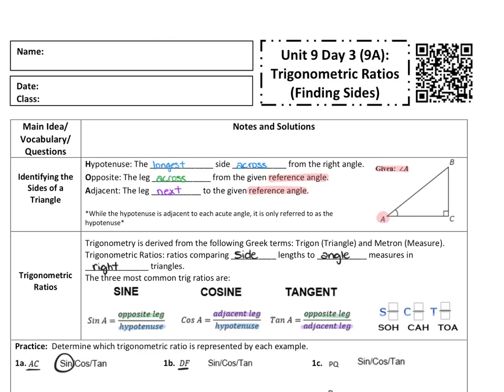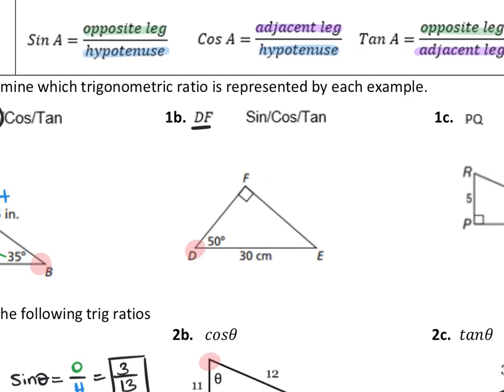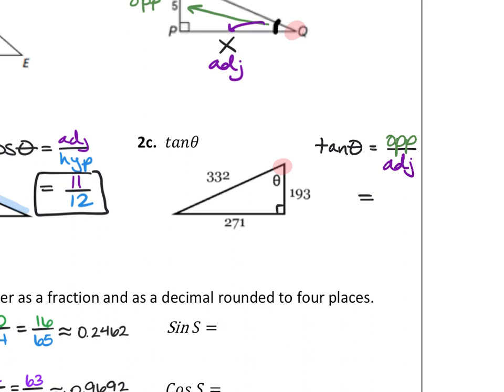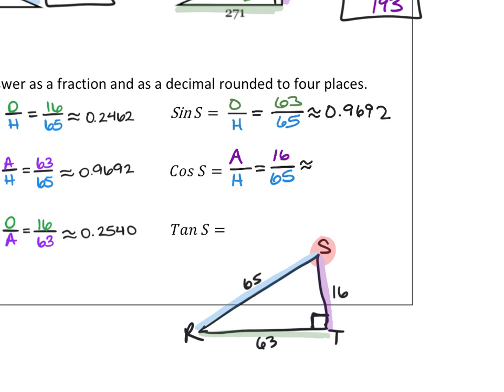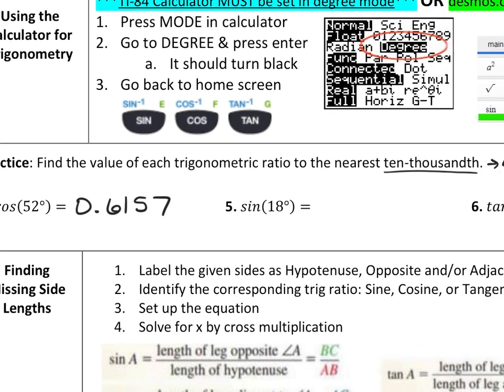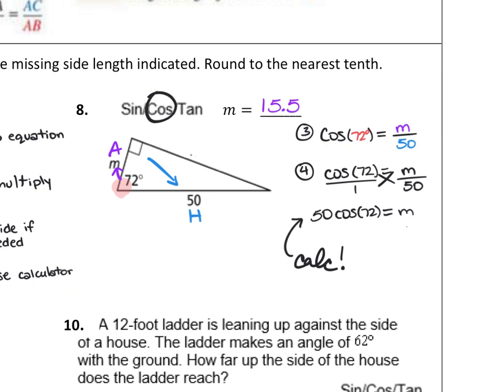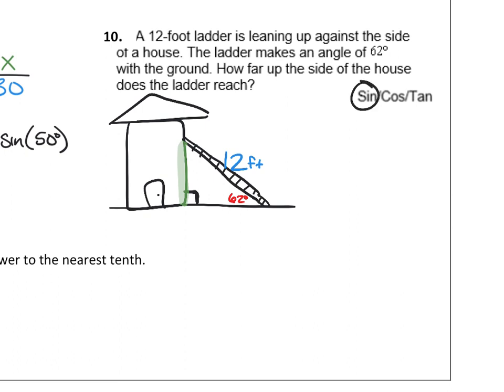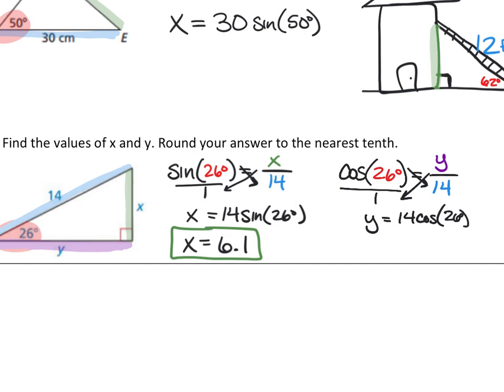Unit 9 Day 3 - Triangle Trig Ratios